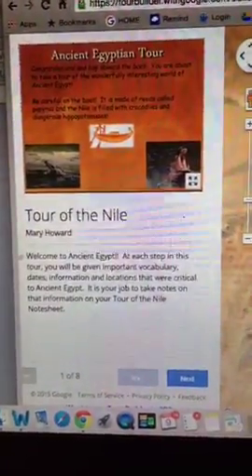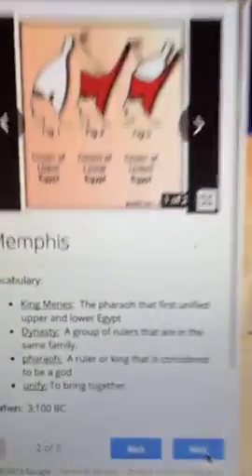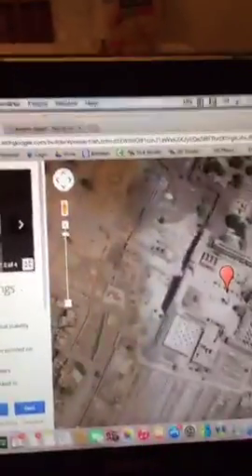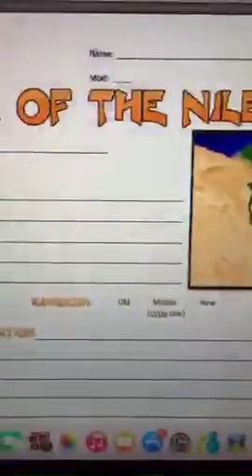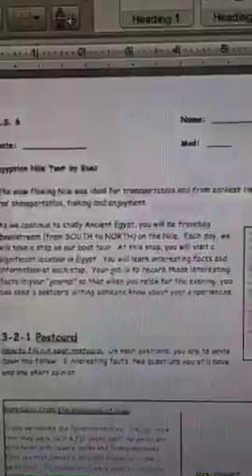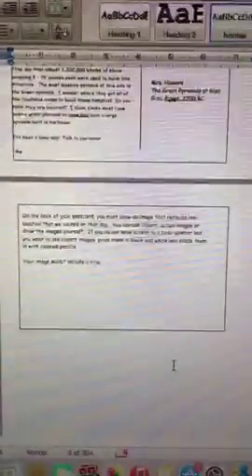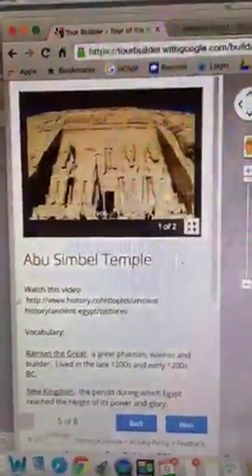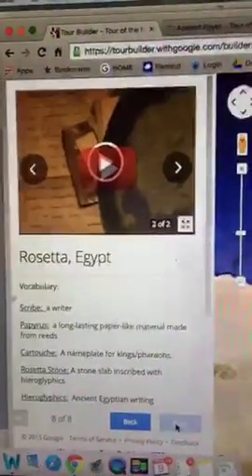Tour of the Nile...Google style. ✨Using Your Smarticles!✨ edtech #...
Using Google Tourbuilder to guide your students on a tour of the Nile River Valley!  This amazing interface is great for literature trips and geography tours.  See it in action here and get the companion worksheets